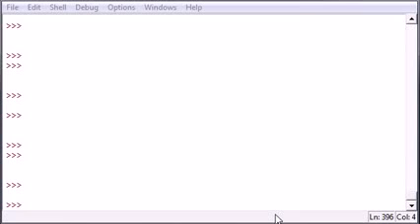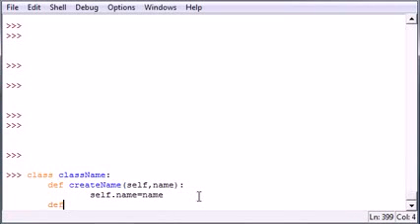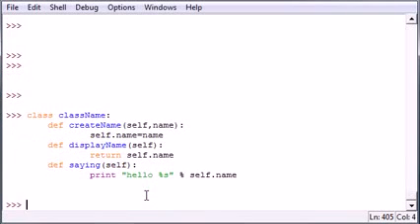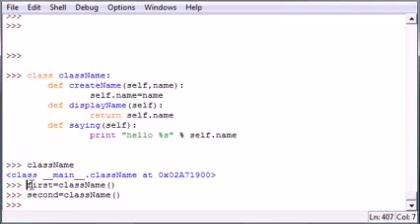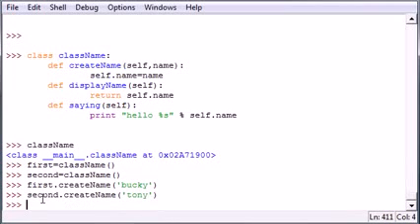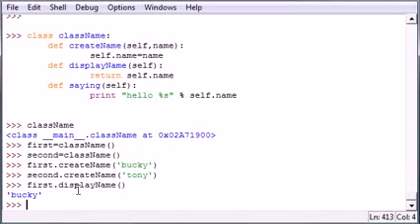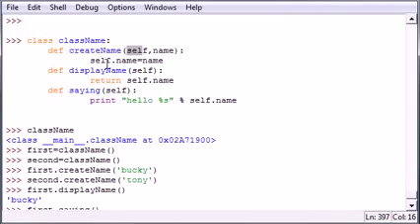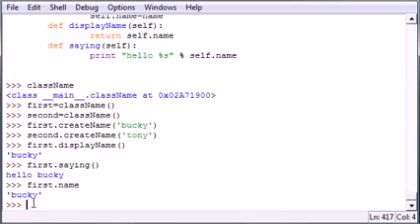Python Programming Tutorial 33 Classes and Self